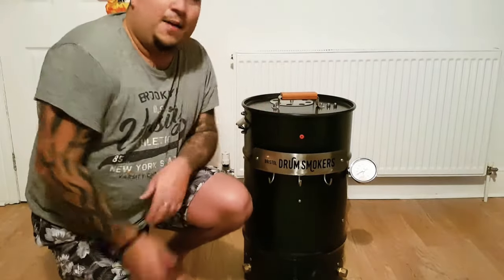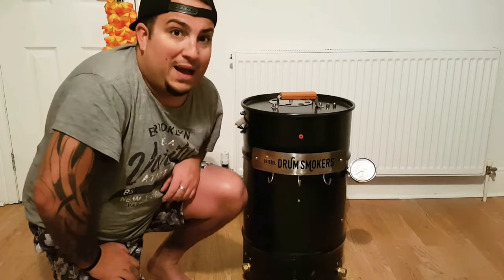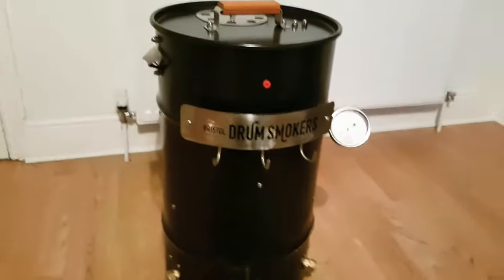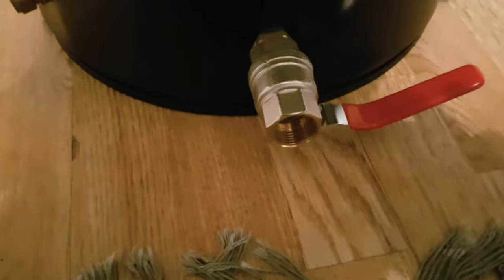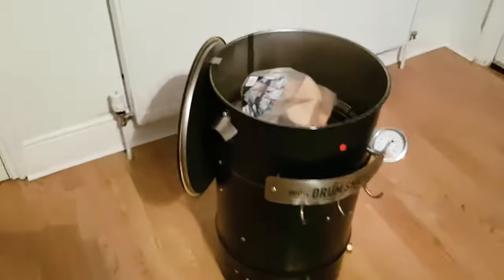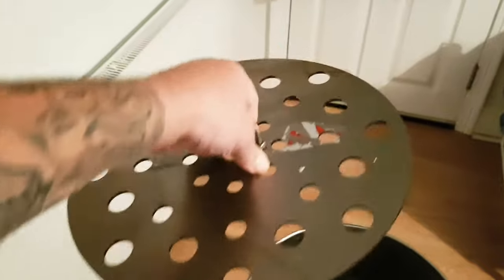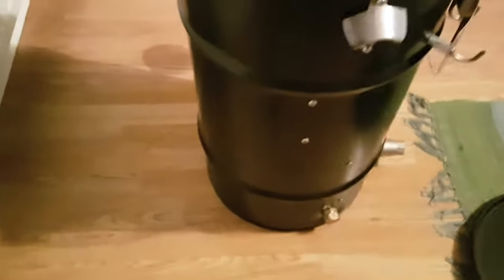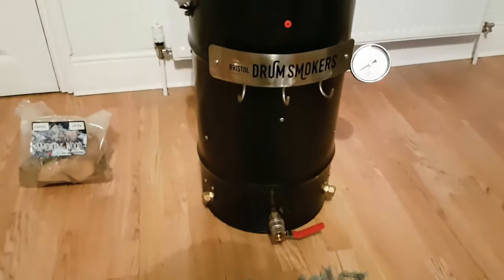Bristol Drum Smokers - Baby Drum Smoker Review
This is the baby drum smoker by Bristol Drum Smokers perfect little drum smoker handcrafted in the U.K., 25 inches tall 14 inch diameter contact them directly or via website for all enquires!